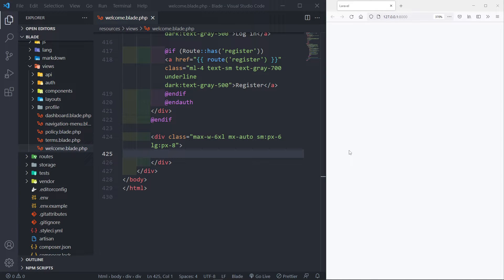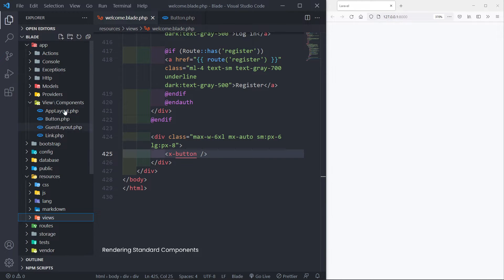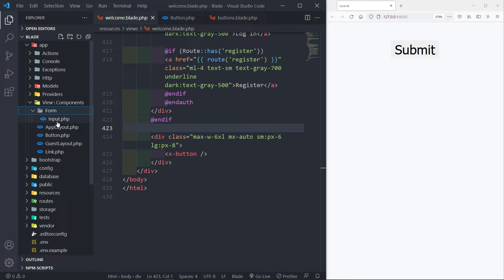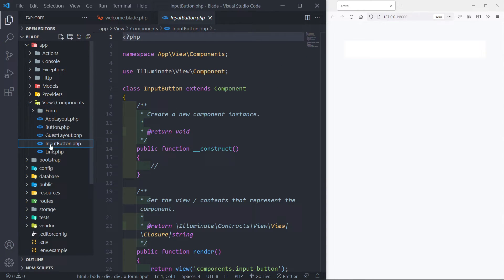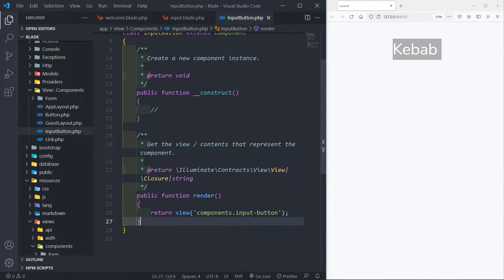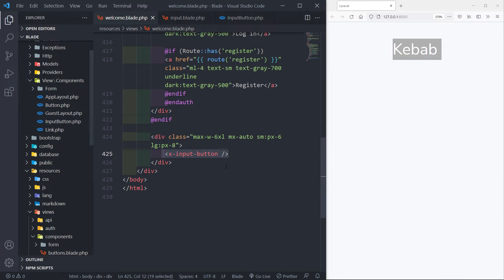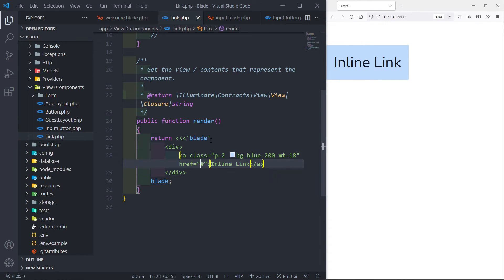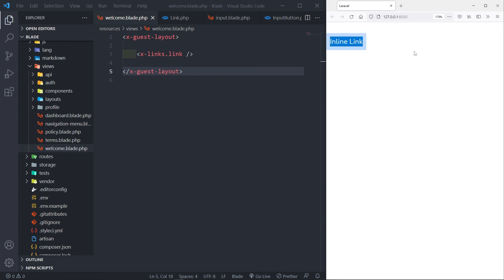Rendering Blade components | Laravel Blade Components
In this video, we will learn how to render different blade components.

Timestamps:
0:00 Introduction
0:30 Render standard components
2:05 Render nested components
4:53 Render inline components
7:52 Render anonymous components